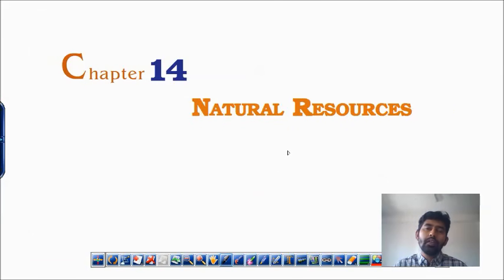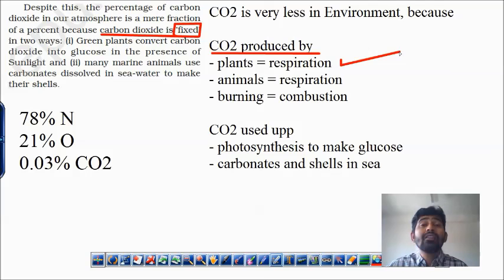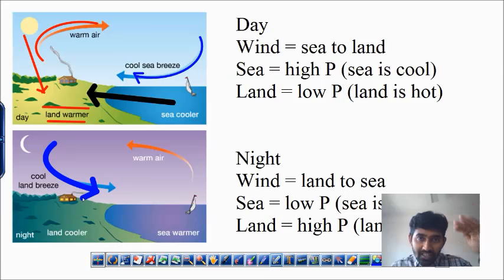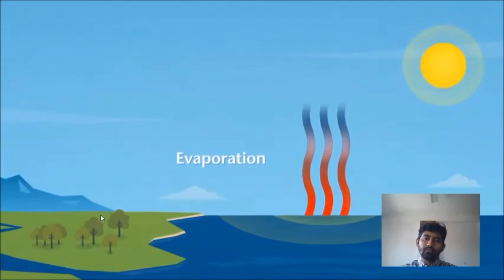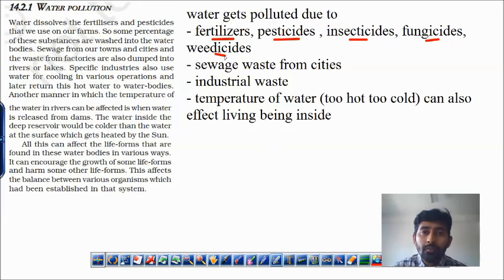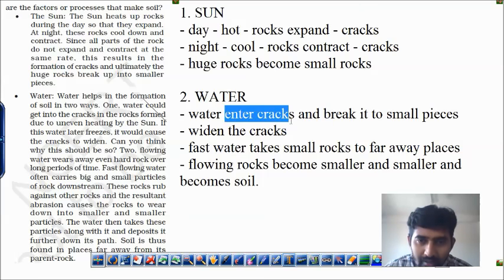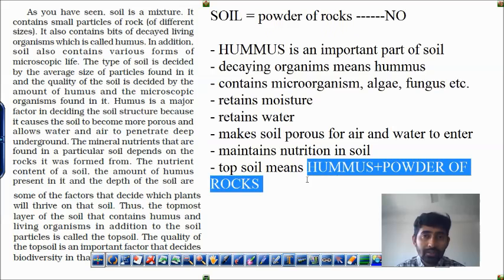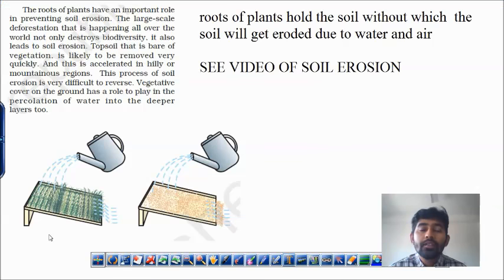9th Science - L14 - Natural Resources - Part1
Part1 Note: No copyright infringement and no commercial benefits intended. copyright disclaimer under section 107 of the copyright act 1976 allowance is made for fair use for purposes such as criticism comment news reporting teaching scholarship and research. Non-profit educational on personal use in favor of use. We are an educational Institute solely for the purpose of teaching our own students and not making money.